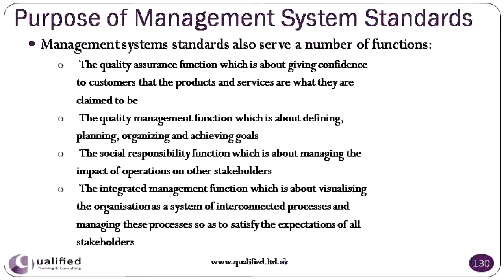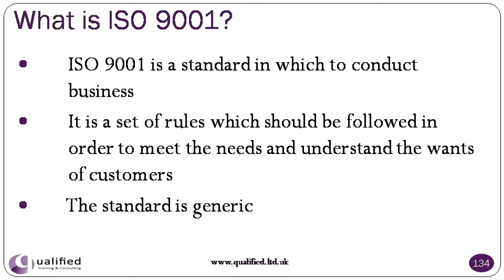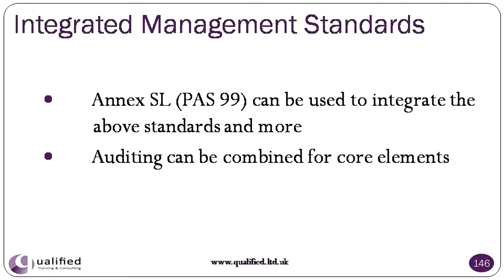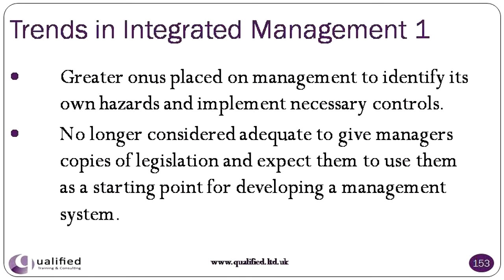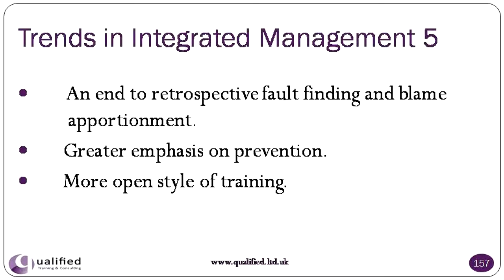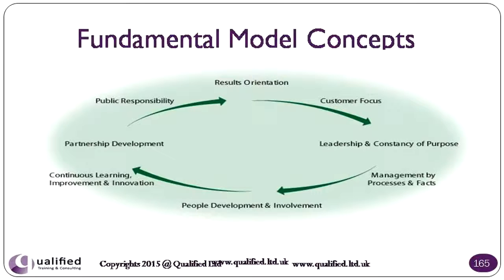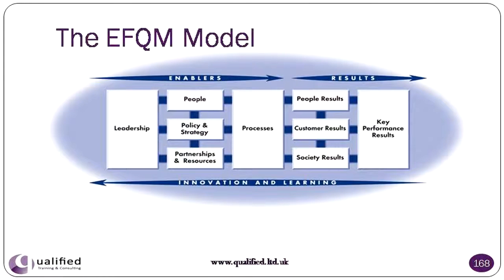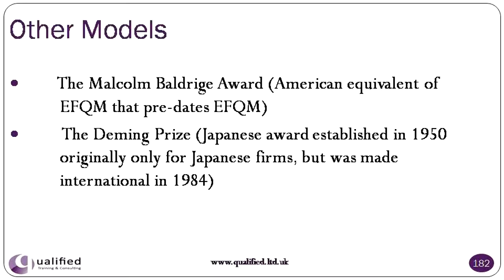Fundamentals of Quality Management Session 4